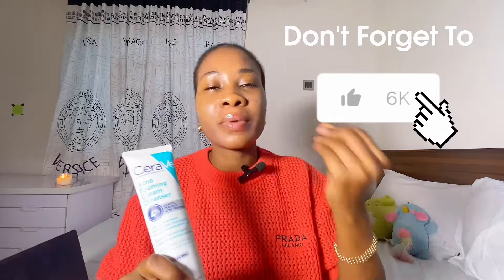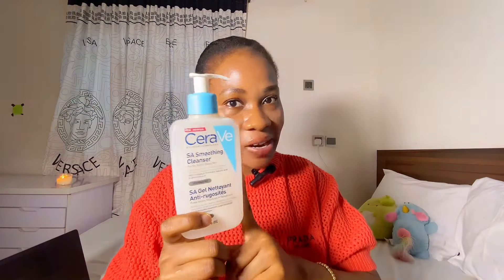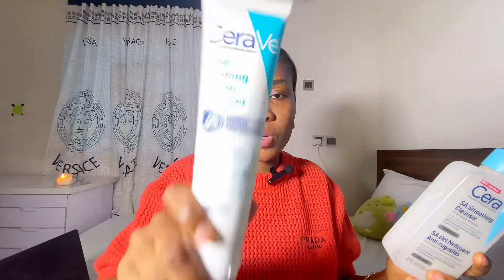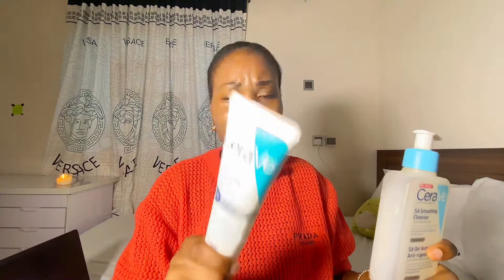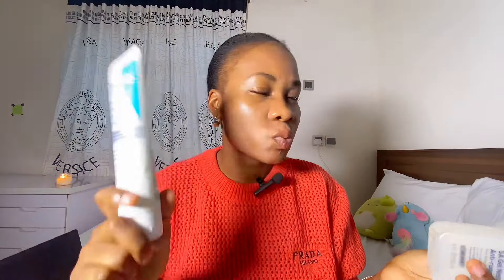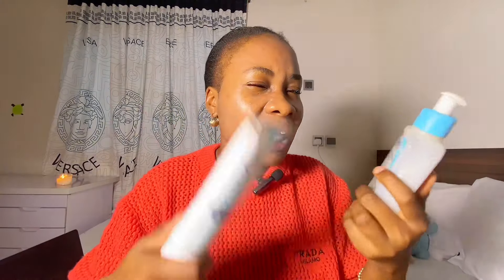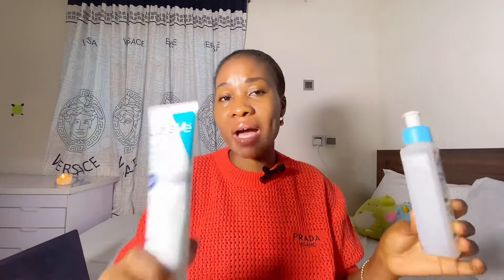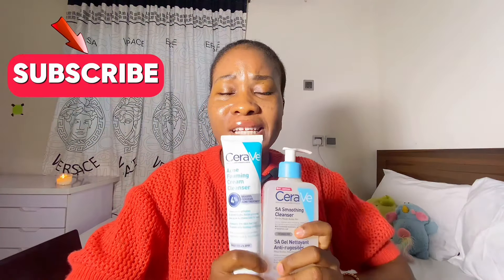Shocking Truth about CeraVe Cleanser for your ACNE | CeraVe Acne Foaming Vs Cerave SA Cleanser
In this video I discuss the two major facial cleansers for acne prone skin from cerave.

Cerave Acne Foaming Cream Cleanser for acne prone skin vs Cerave SA Smoothing Cleanser for dry rough bumpy skin. In this video, you will find out which one is best for your acne, how many times you should use it and how to use it.

Watch till the end of the video for an in-depth knowledge about these products and which is right for you.